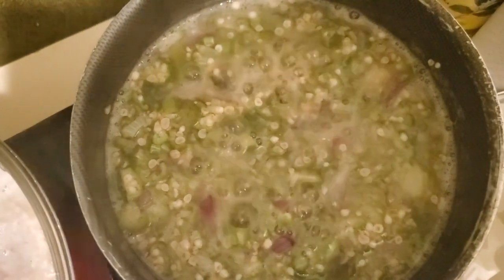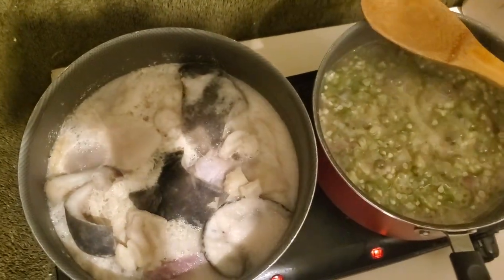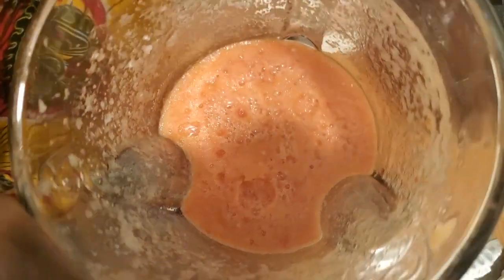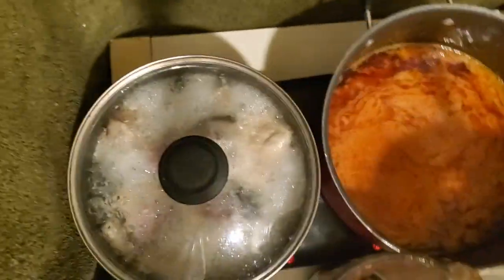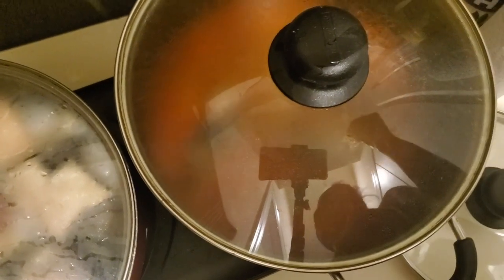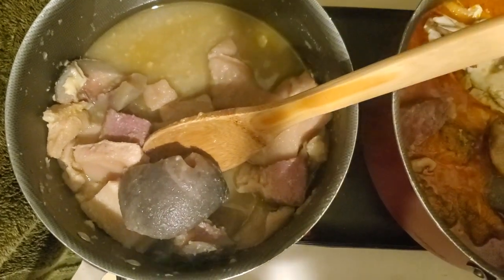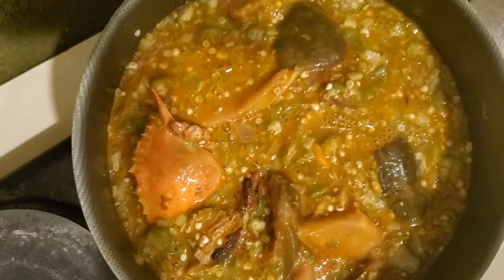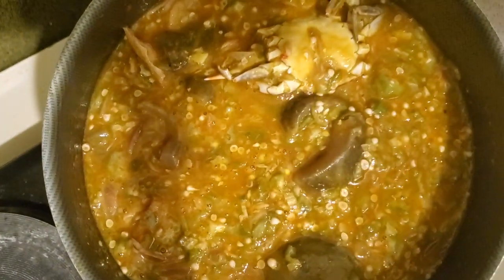Okro Stew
This video is about Okro Stew

Ingredients;
Okro, Palm Oil, Tomatoes, Onion, Pepper, Ginger, Garlic, Smoked Tuna, Crab, Salt, Seasoning Powder, Meat and other meat of your choice.

You will also need Water, Blender, Wooden Ladle and Sauce Pan.

(How To Make Cassava Dough)
(How To Caulk Your Bathroom.)
(How To Make Banku With Corn Flour)